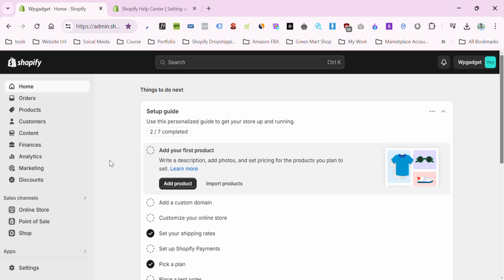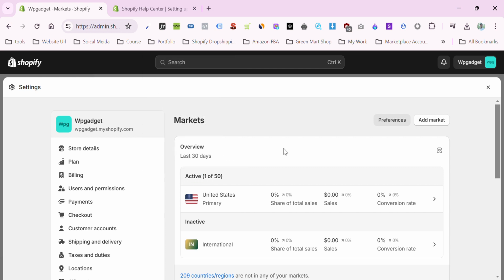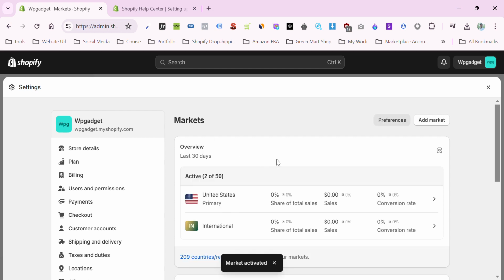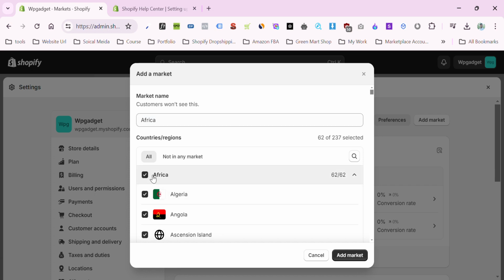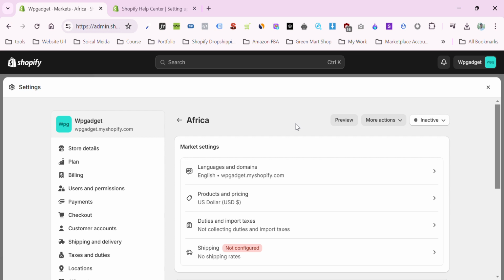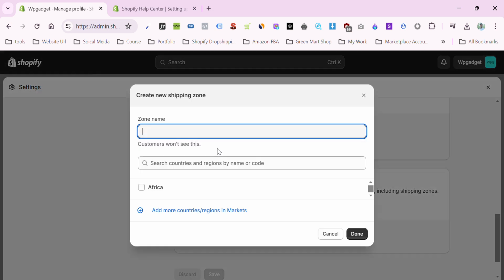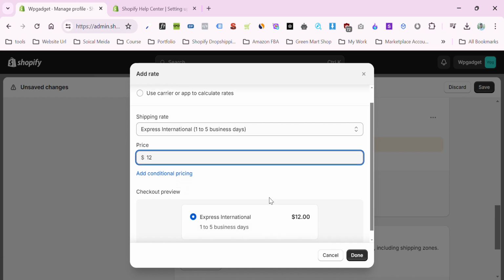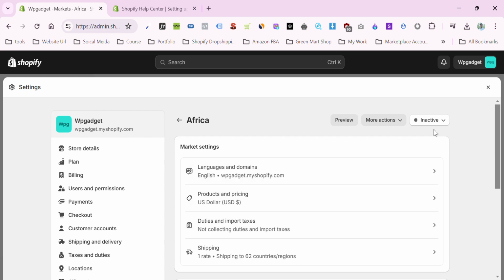How to Setup Markets on shopify in 2024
Welcome to our latest tutorial on Shopify! We'll guide you through the simple steps to set up your own Shopify account from scratch.

Whether you're new to eCommerce or looking to expand your online presence, Shopify is an excellent platform to start selling your products or services.

Join us as we break down the process, providing easy-to-follow instructions and valuable tips along the way. By the end of this tutorial, you'll be ready to unleash the full potential of Shopify and kickstart your online business journey.

Anti Privacy Warning:

This content is copyrighted to Rajimul Islam . Legal action will be taken against those who violate the copyright of the following material presented.